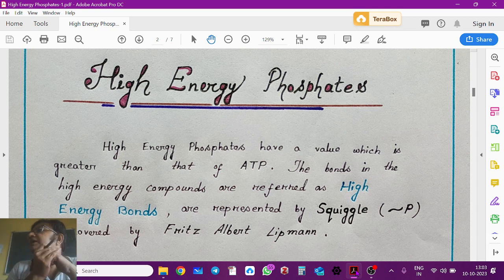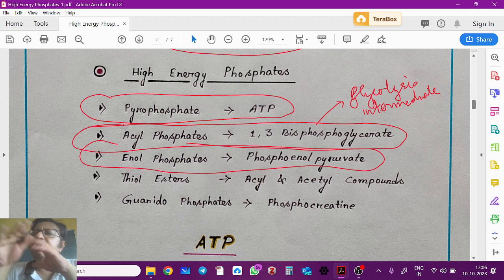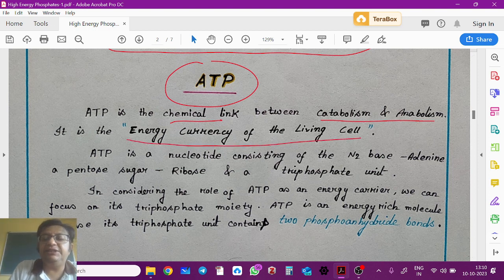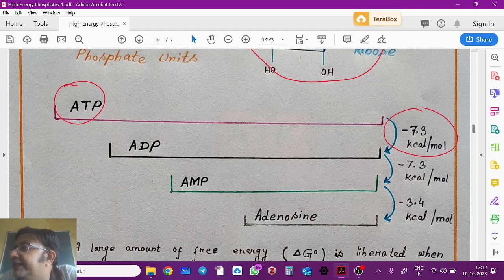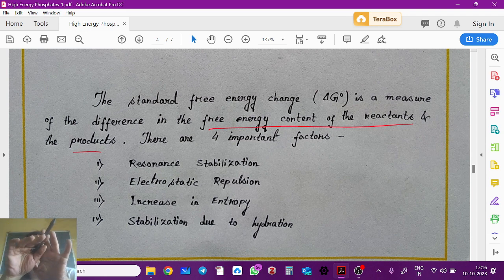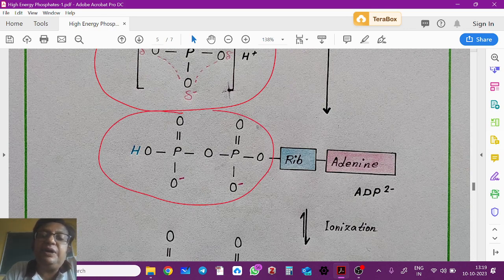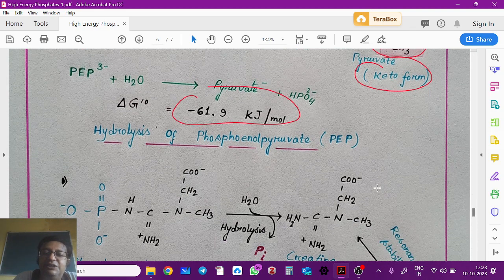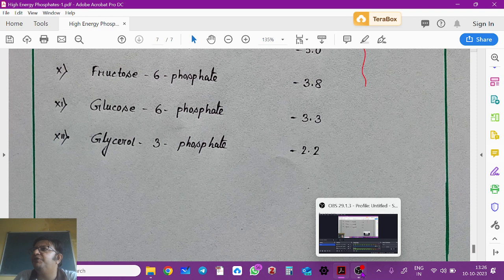High Energy Phosphate Bonds_2023 10 10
The Project Paper was written by Ms Uma Maji, ex-student of Banwarilal Bhalotia College.